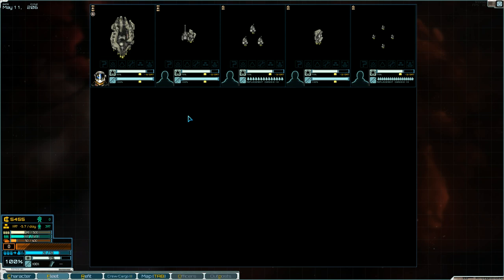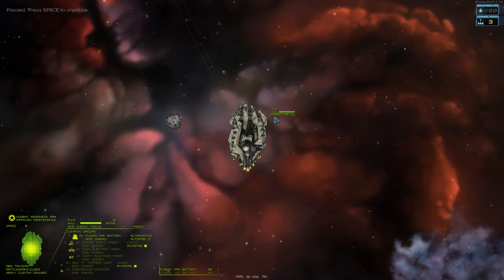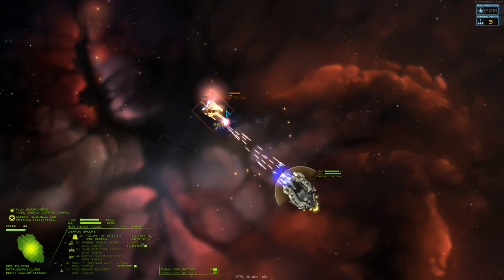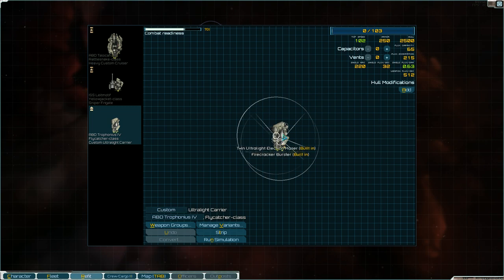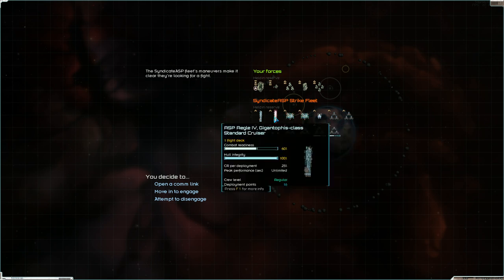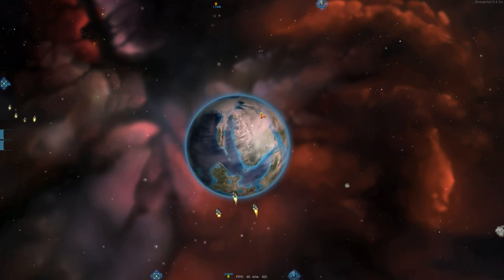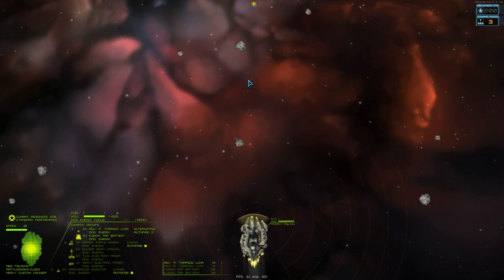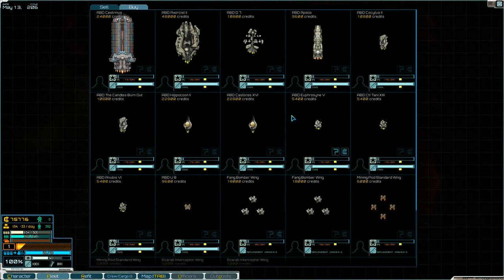StarSector Exerelin Mod Lets Play- Nomads Part 1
This is gameplay of the Exerelin mod for Starsector, a game currently in development.  I will be covering the Nomads faction in this 10 part series.

Exerelin requires the Lazylib mod, grab it here!